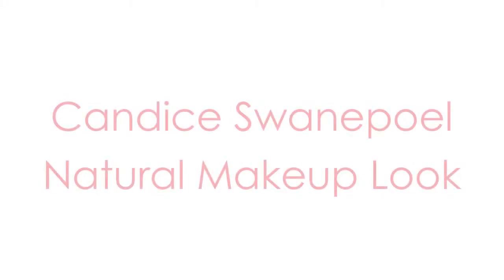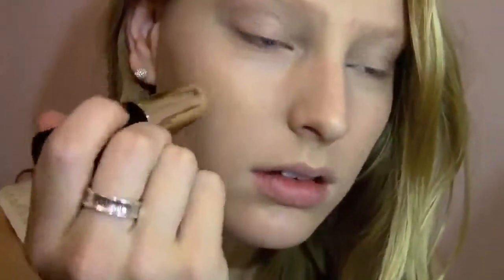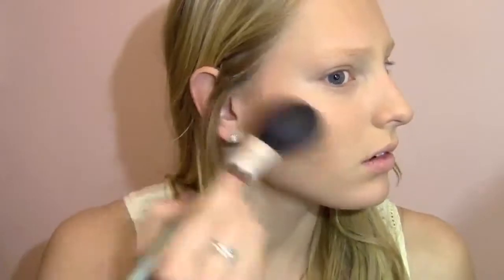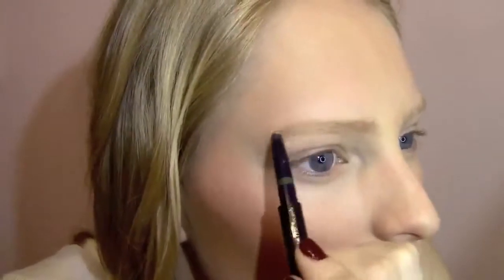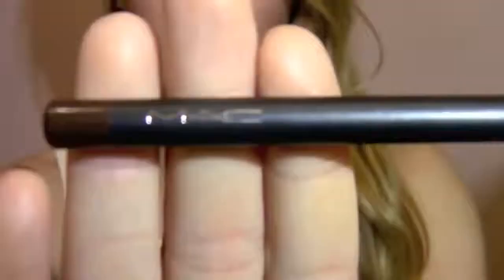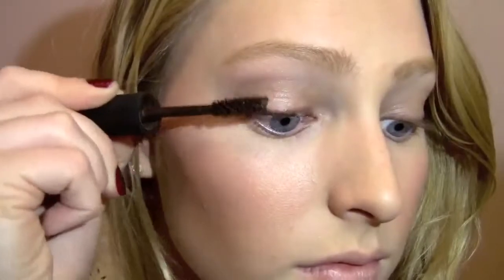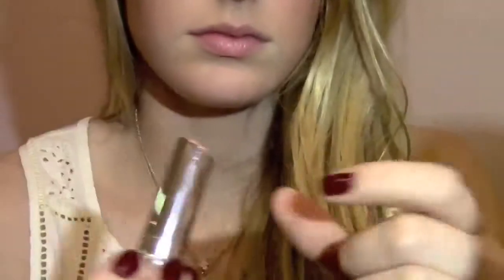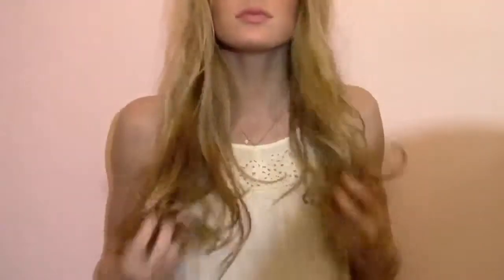Candice Swanepoel How to Style Makeup And Hair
car accidents are the world interesting,everything that comes to mind here ...car,Candice Swanepoel (Fashion Model),Hair (Measured Body Part),Candice Swanepoel How to Style Makeup And Hair,you no longer Angelina Jolie..,Angelina Jolie Makyajı womanly...